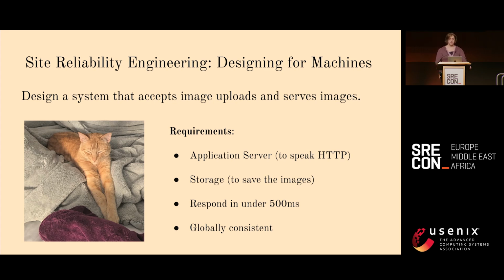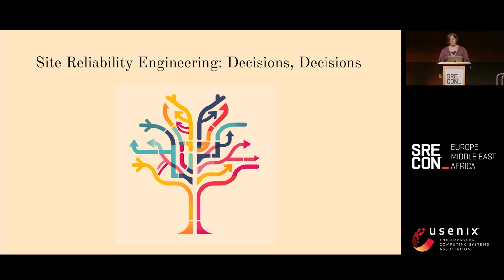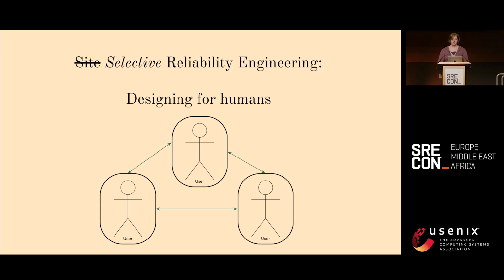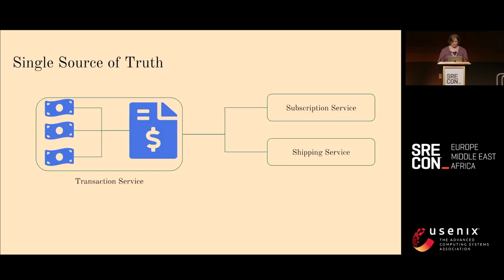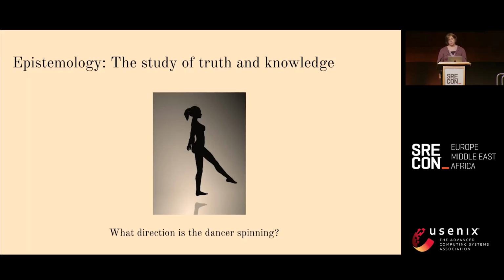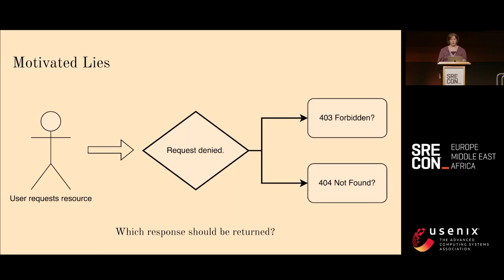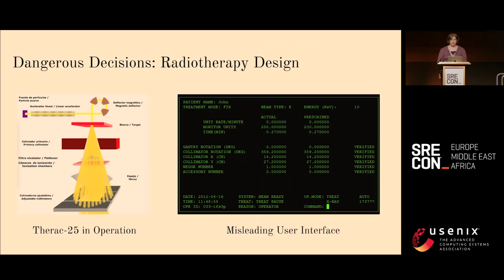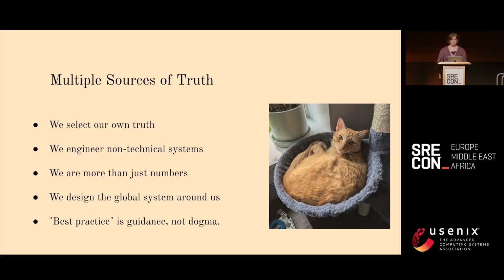SREcon24 Europe/Middle East/Africa - Selective Reliability Engineering: There Is No Single Source...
Selective Reliability Engineering: There Is No Single Source of Truth

Elise Burke, Datadog

As engineers we design distributed architectures, define project scopes, and ensure that we have a single "source of truth". But what, exactly, do we mean by the phrase? Do we really have only one source of truth - and for that matter, how do we decide what it is?

We'll look at some well-known ambiguities in system design and data modeling and then consider more philosophical questions about truth, the sources of truth we accept, and why this ambiguity matters.